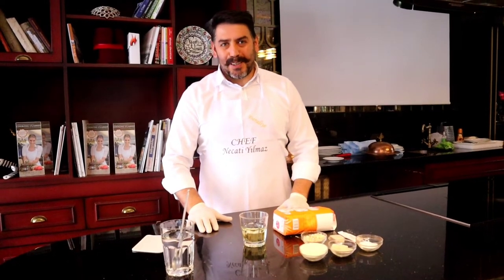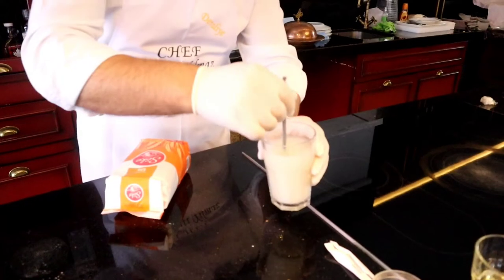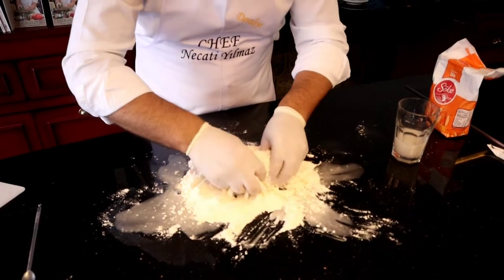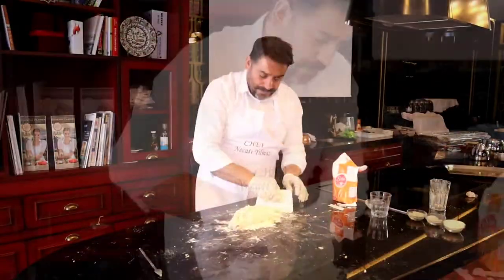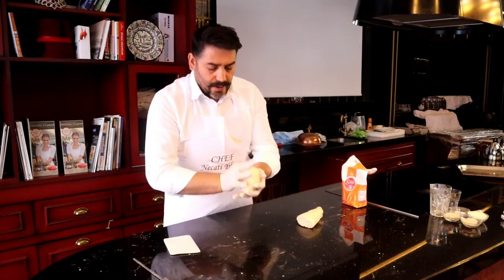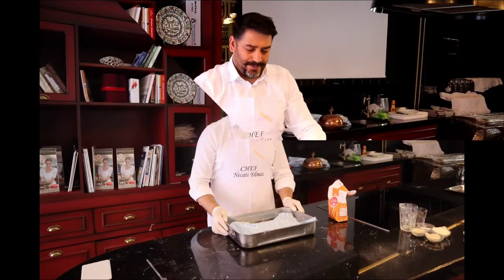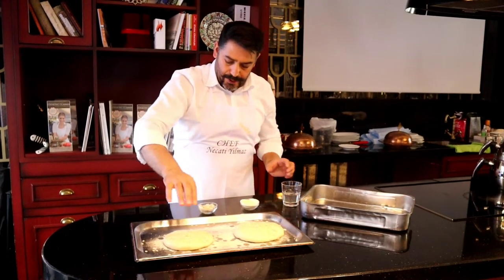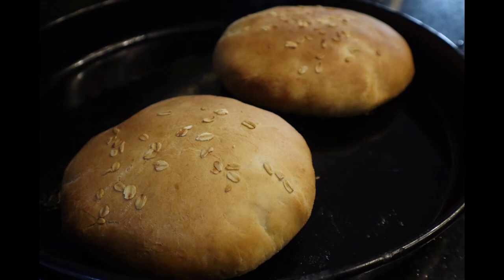How to cook bread at home? Traditional Turkish recipe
Hello, my dear friends 😊 i miss you too much 😭😔
The whole world is closed and, unfortunately, you can't visit Istanbul and enjoy amazing Turkish dishes.
That's why i decided to come to you by myself 😉 directly to your kitchen ☺️😄👌
Lets cook together and enjoy unusual and so delicious Turkish cuisine 🇹🇷🌍
And i would like to start from the most common dish - homemade bread.
Very simple recipe and undesirable aromatic result 😊😊😊
To cook bread at your home you will need only:
✓water
✓olive oil
✓salt
✓sugar
✓flour
✓semolina
✓yeast
For decoration:
✓mahaleb
✓some corns
Enjoy your meal 😊 Affiyet olsun